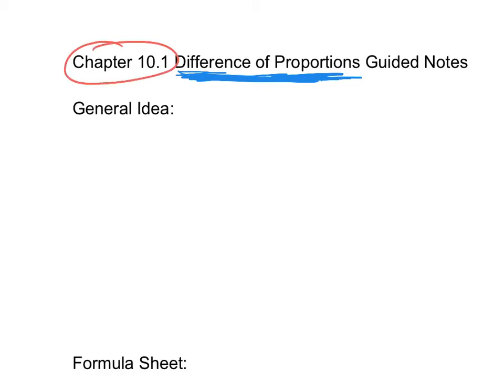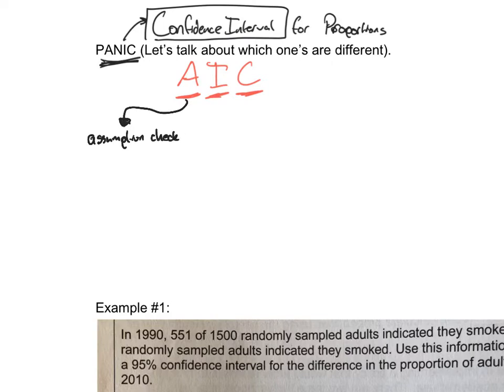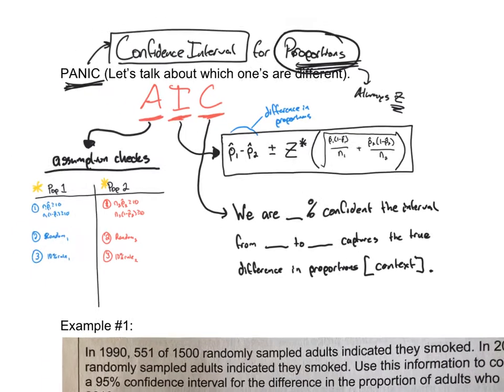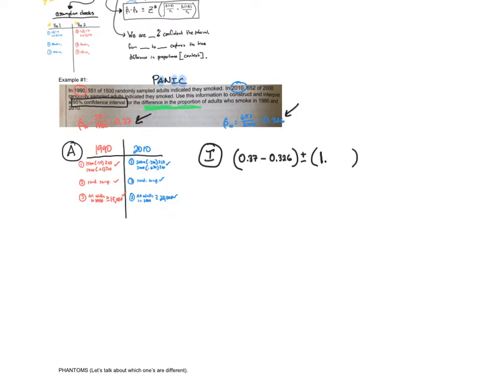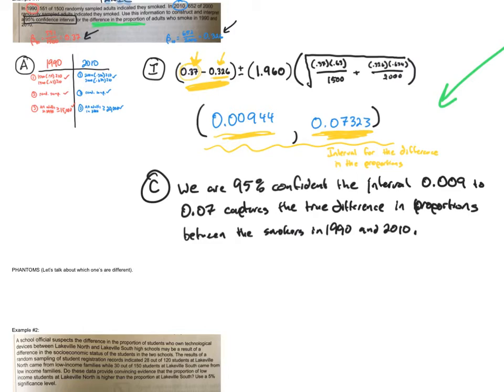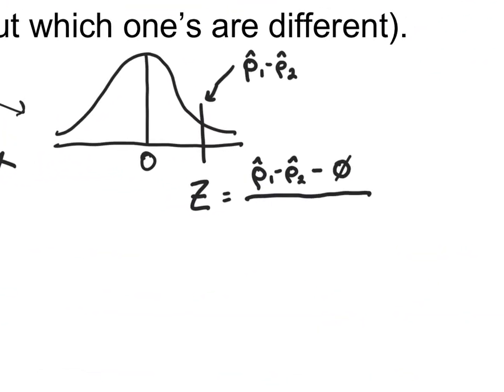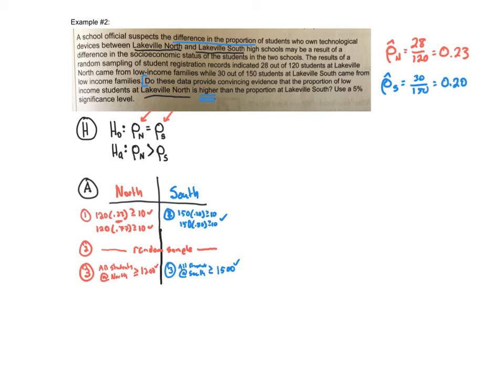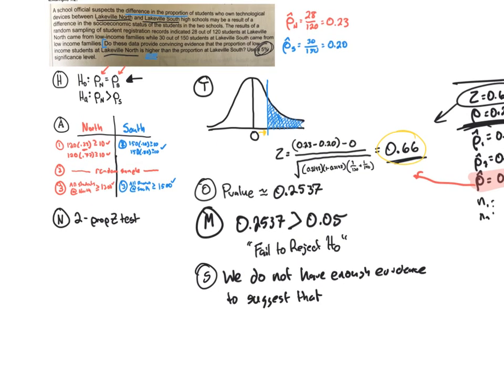Stats - 10.1 Difference of proportions NOTES